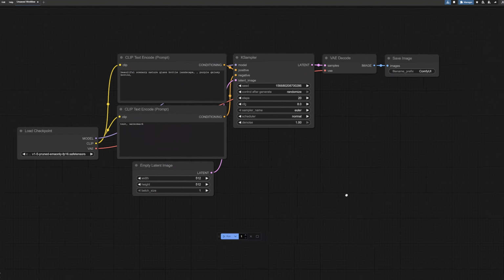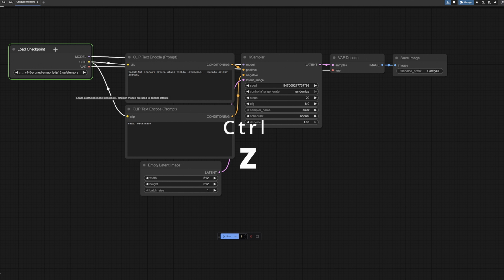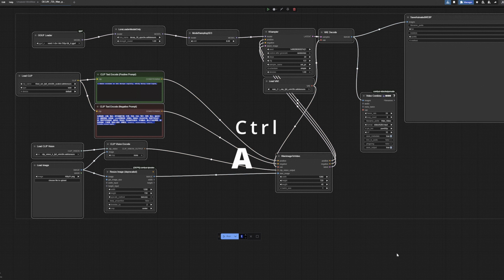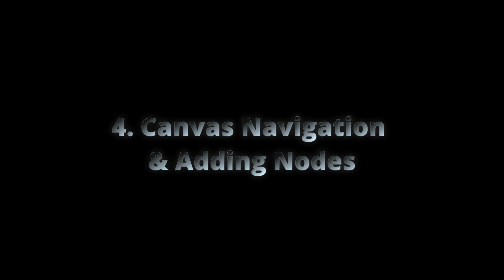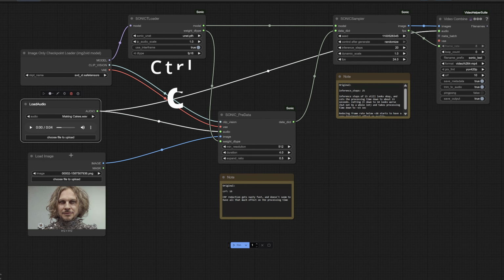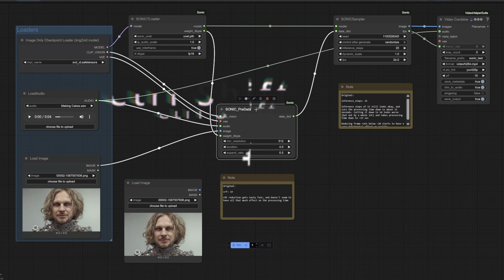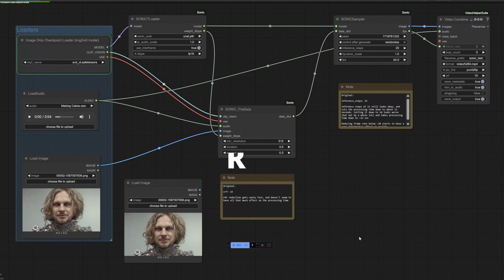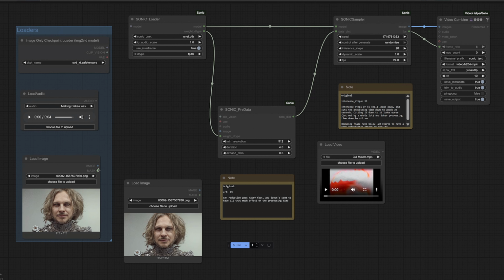Master ComfyUI: Essential Shortcuts to Boost Your Workflow! 🚀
Tired of slow, repetitive clicks in ComfyUI? This short, power-packed guide from AI Aotearoa is for you!

Unlock the full potential of your ComfyUI experience by learning the essential keyboard shortcuts that will drastically speed up your workflow and make creating AI art a breeze. We'll show you exactly how to navigate, manipulate nodes, and manage your projects with lightning speed.

In this video, you'll discover quick hotkeys for:

Navigating your canvas
Adding, connecting, and manipulating nodes
Saving and loading workflows
And much more to boost your ComfyUI efficiency!